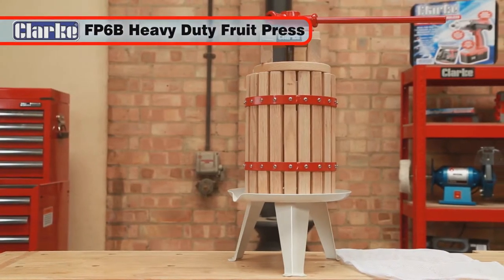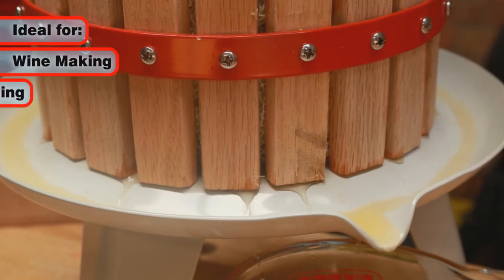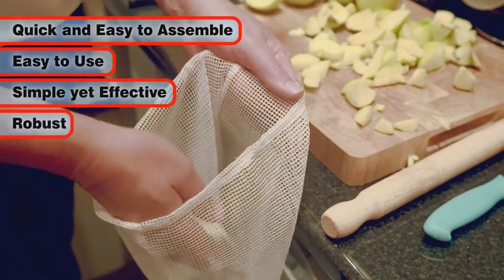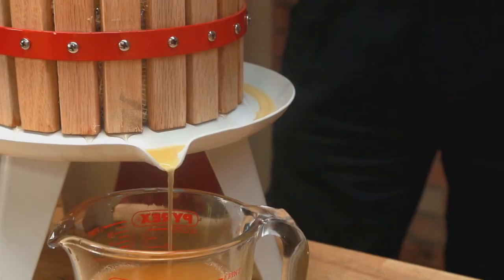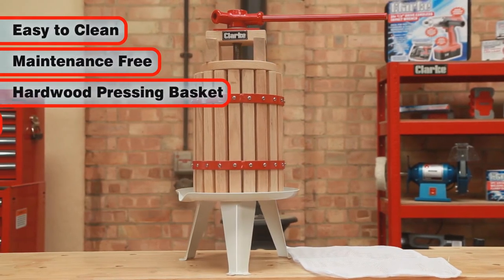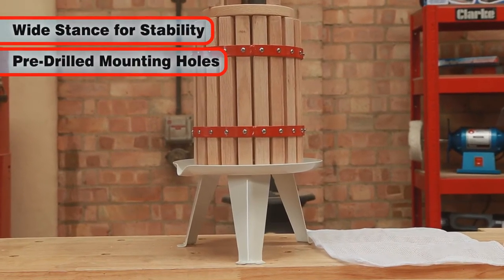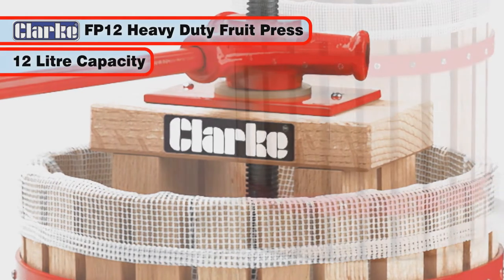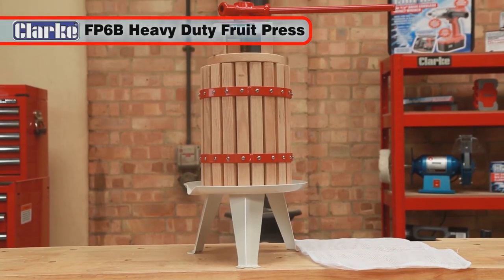Clarke Heavy-duty Fruit Press 6L and 12L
The Clarke fruit press is a natural, tactile experience for all the family to enjoy together. Then, sit back, relax and enjoy the fresh fruits of your labour!